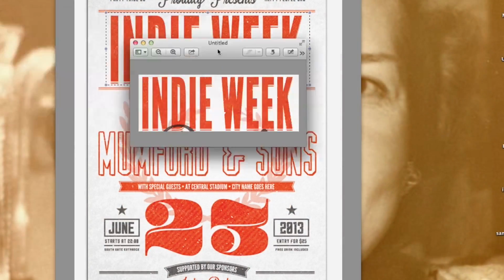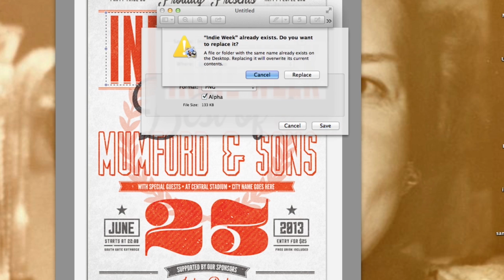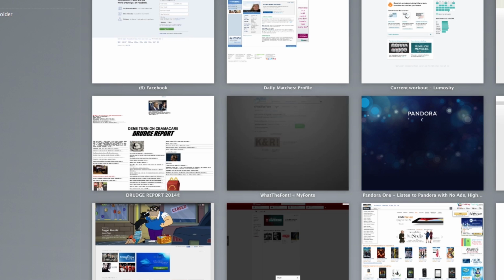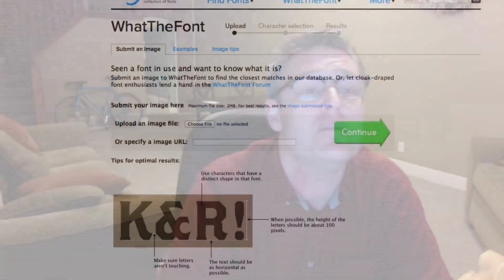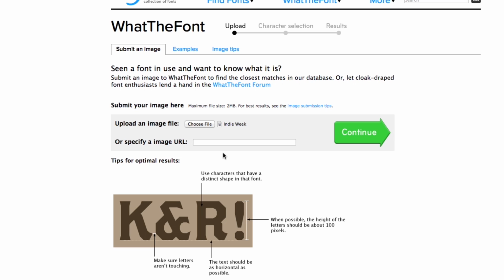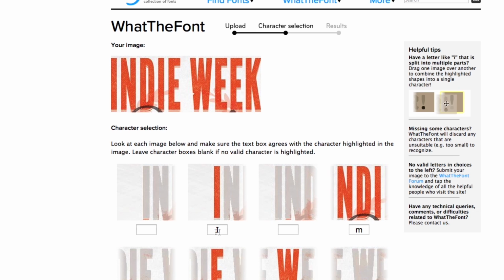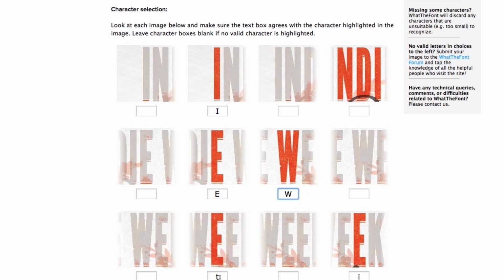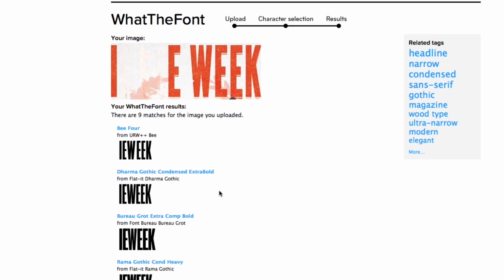Name that Font...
eroots owner Sam Gedert demonstrates a cool website that helps to identify unknown fonts.  Sam also discusses the new Managed Services offering at eroots.